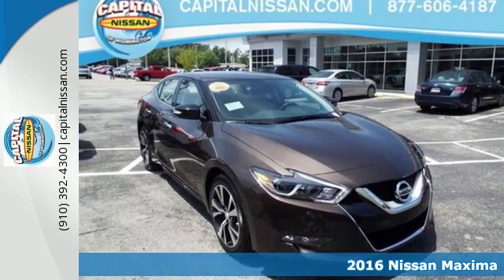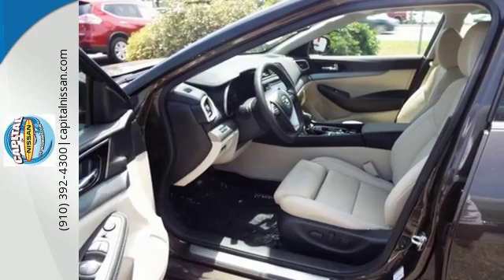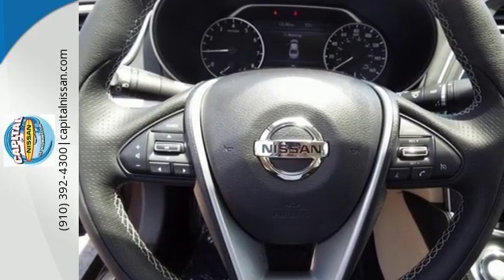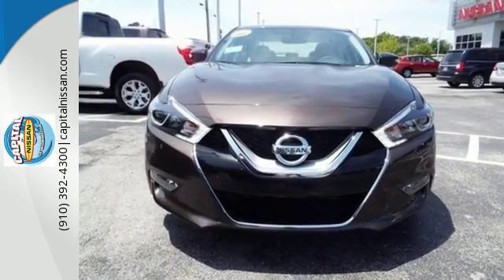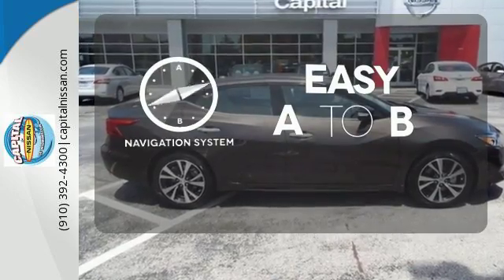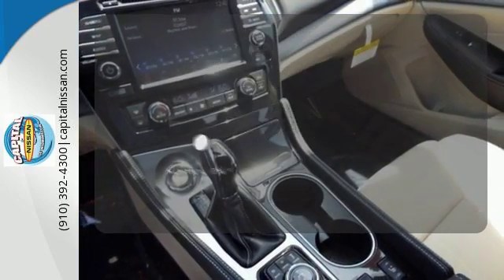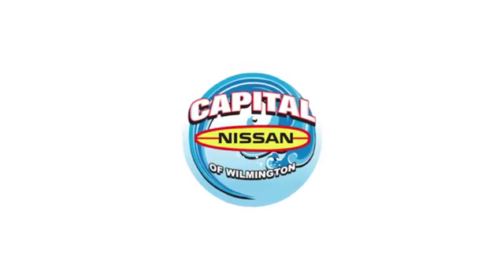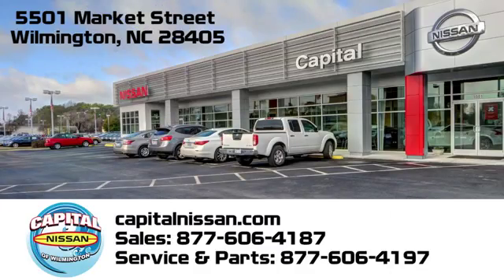New 2016 Nissan Maxima Wilmington NC Jacksonville, NC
Year: 2016
Make: Nissan
Model: Maxima
Trim: 3.5 SV
Engine: 3.5L V6 DOHC 24V
Transmission: CVT
Color: Brown
Stock #: N14747
VIN: 1N4AA6AP1GC905054

Address:
5501 Market Street